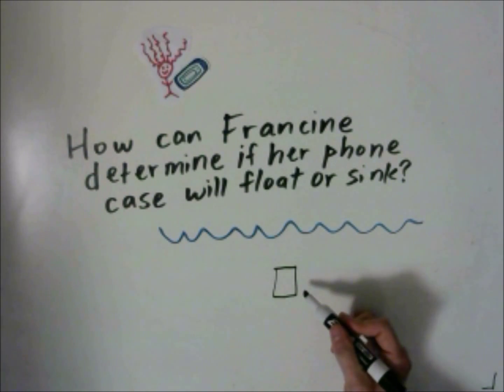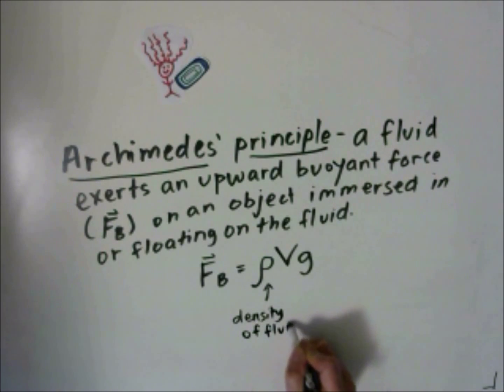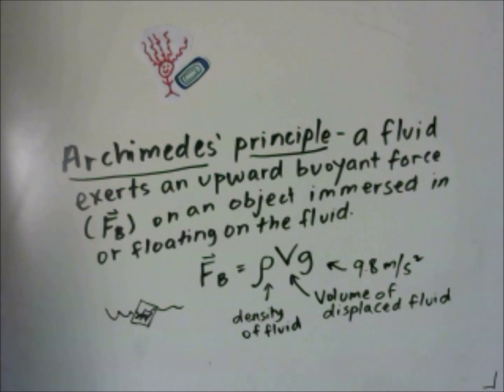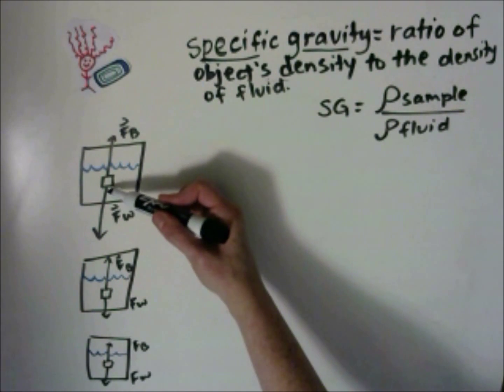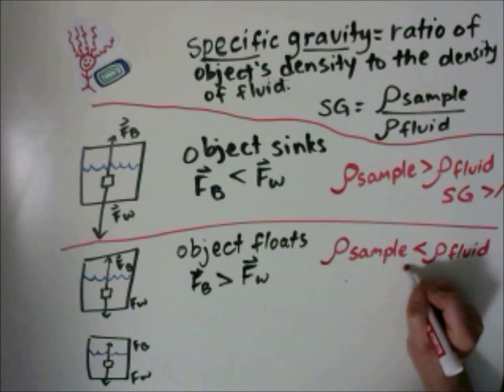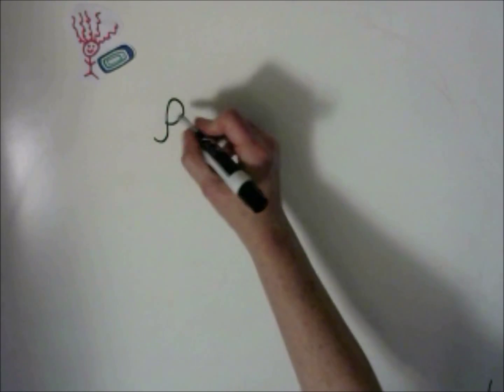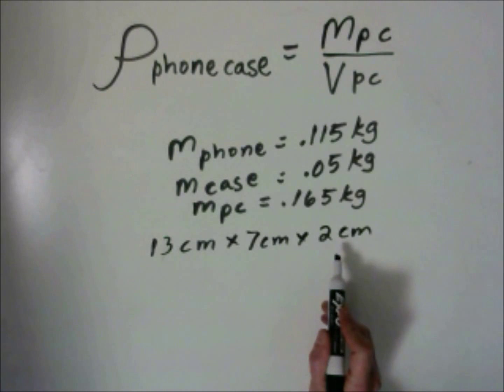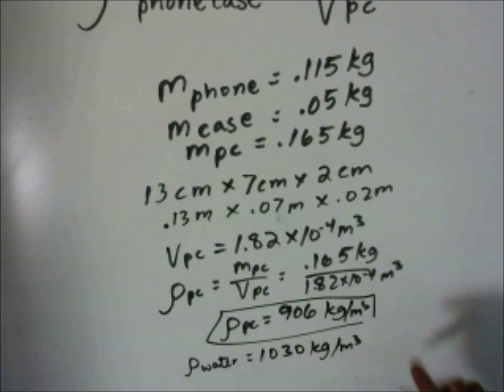APP2 4.4 Buoyancy